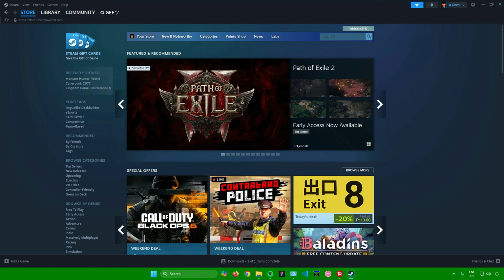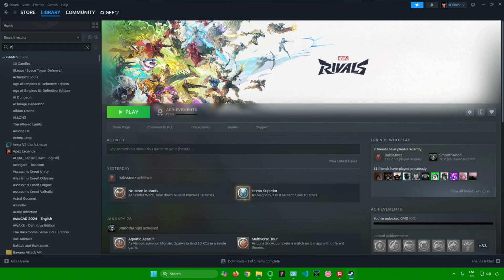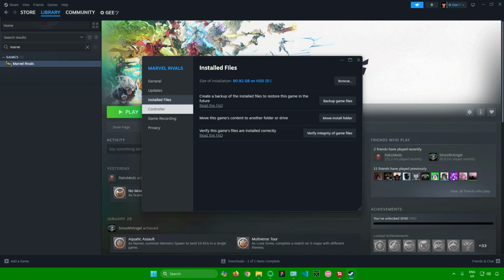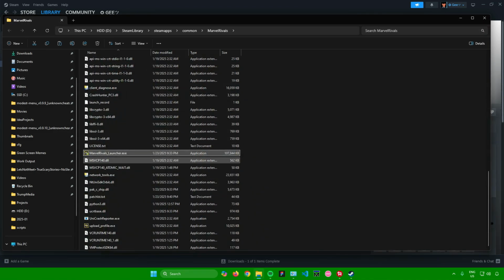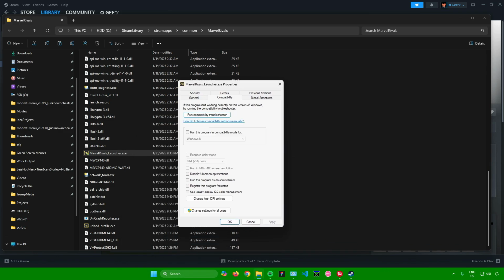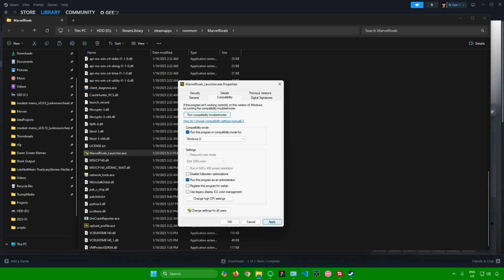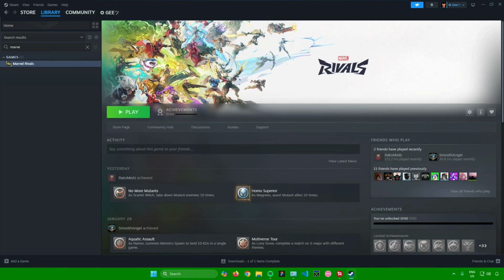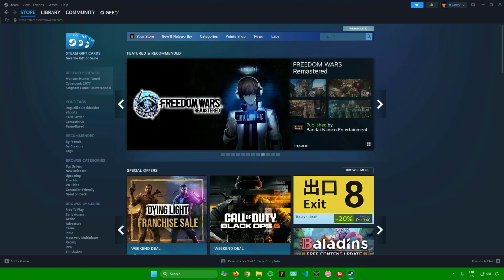How To Fix Marvel Rivals Crashing 2025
🛠️ Is Marvel Rivals crashing on your PC? Don't worry! In this quick and easy tutorial, we’ll go through the best solutions to fix game crashes, freezing, and performance issues in Marvel Rivals for 2025. Whether you’re facing startup crashes, mid-game crashes, or black screen issues, this video has got you covered!

🚀 Fix Marvel Rivals Crashes With:
✔️ Updating GPU drivers (NVIDIA & AMD)
✔️ Adjusting graphics settings for stability
✔️ Disabling overlays & background apps
✔️ Verifying game files on Steam/Epic Games
✔️ Checking for Windows & game updates
✔️ Optimizing RAM & virtual memory

🔥 BONUS: Learn how to boost FPS & reduce lag for smoother gameplay!